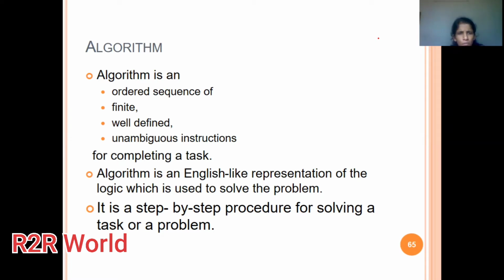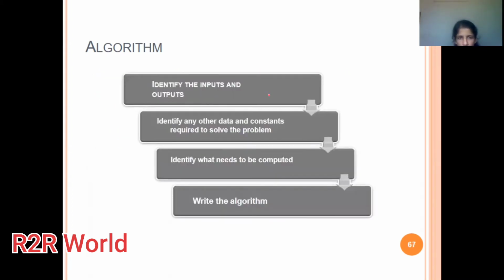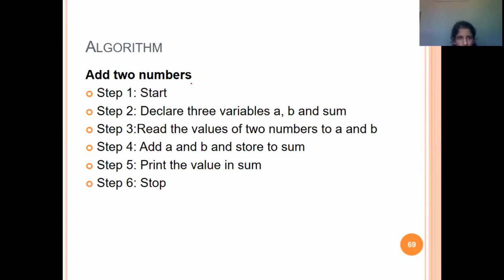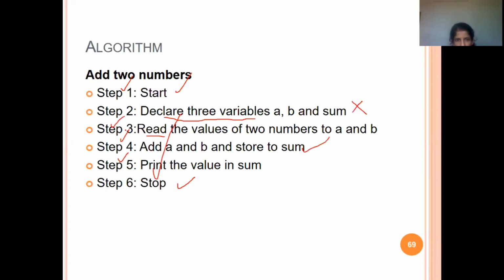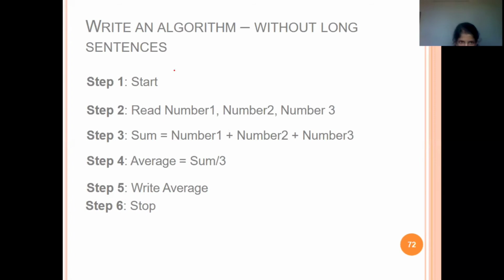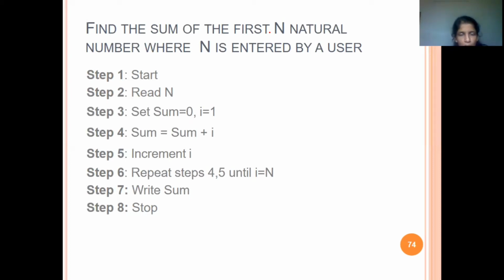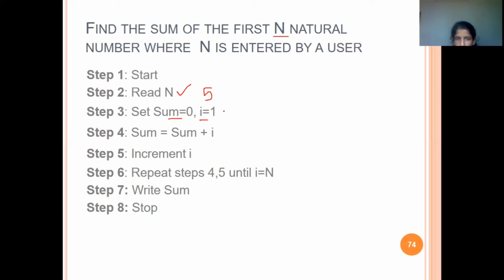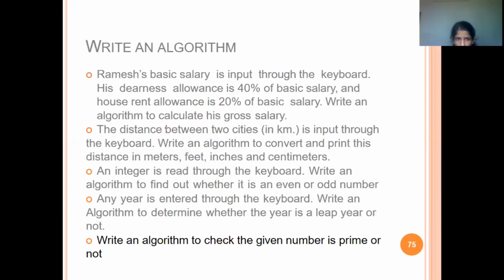Algorithm with examples # KTU BTECH SEMESTER 2 Programming in C (EST 102)# Module 1 -Part 6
Algorithms explained with examples.